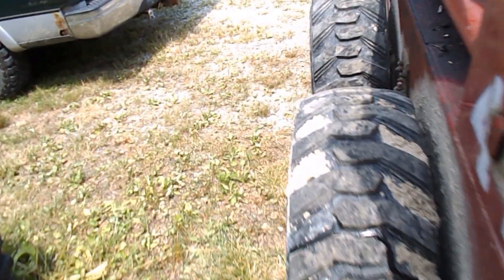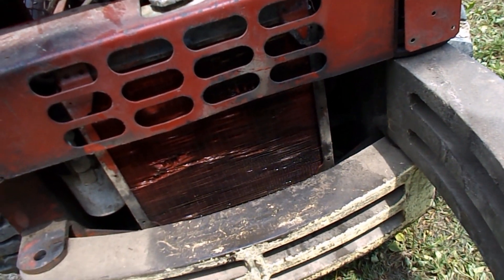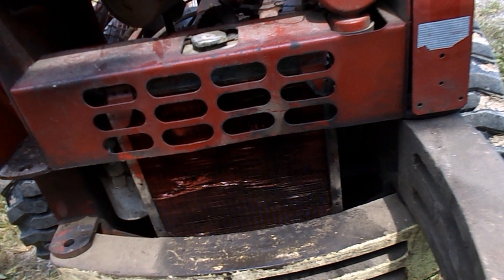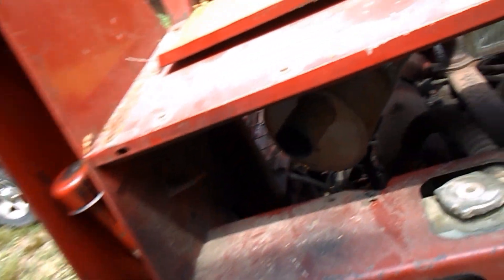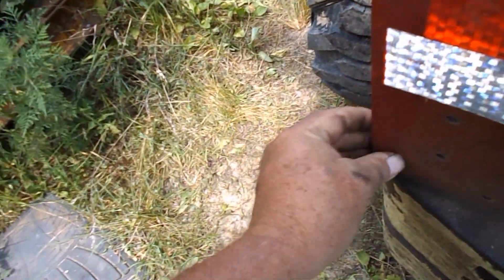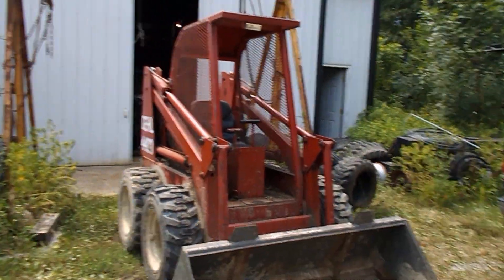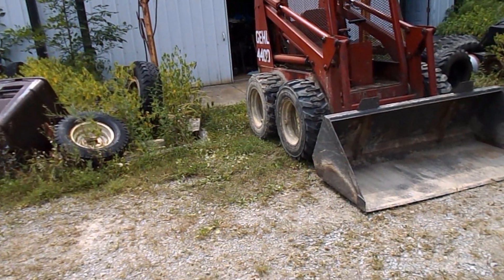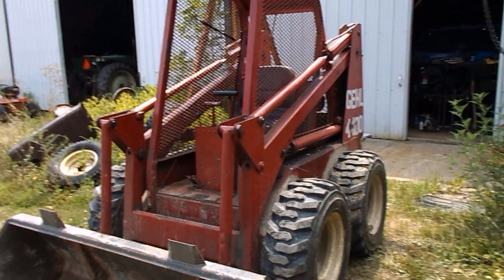Cleaning the Radiator on the Gehl 4400 Skid Steer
Well its too dry to try to disk any ground so I have time to do something that has needed done for sometime now that I've been putting off. Time to clean the radiator out on the skid steer. After several years of running in a lot of dusk and working around trees its running a little warmer than it should so I know its getting blocked off.  This doesn't pull air from the back threw the radiator to the engine it sucks air from behind the seat threw the radiator so it backwards. So I'll use my soap gun to spray water threw the radiator to clean it out. I sprayed both sides down to let it soak to loosen any dirt and make it come out easer and after 20 min of soaking I started blowing water threw it and the chunks started coming out !  The more I did this the more came out and you could see threw it except in the middle ware there is an oil cooler between the radiator and fan so it took a little longer to get it cleaned out but now it is. This is a job that has to be done  every so often to keep it running cool and the radiator cleaned out . Now I'll fire it up and let it run and get warmed up so the radiator will dry out good so next time I need it it will be dry and ready to go !  I hope you enjoyed watching and this is just part of normal maintenance on a Gehl 4400 skid steer to keep it running in proper order. One of these soap guns and a gallon of water can keep one running good for my years to come.  Bandit